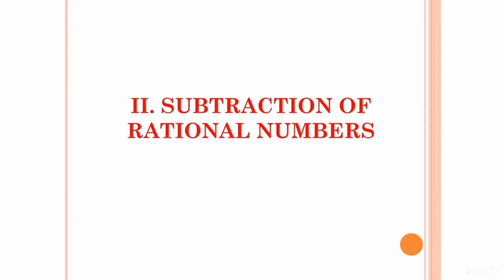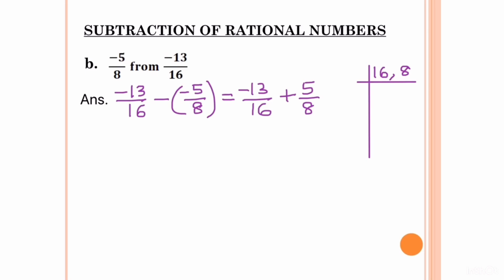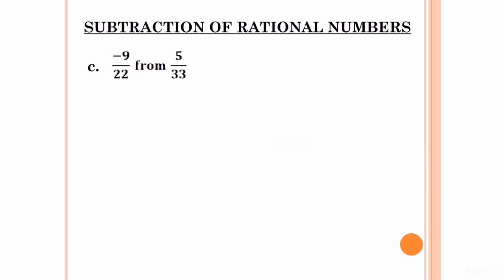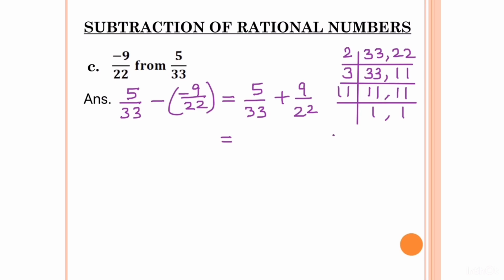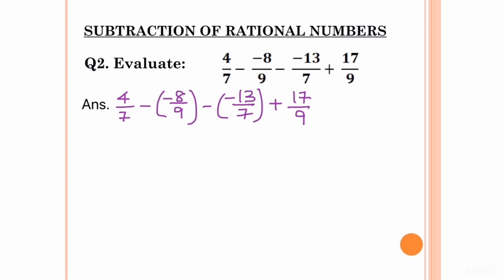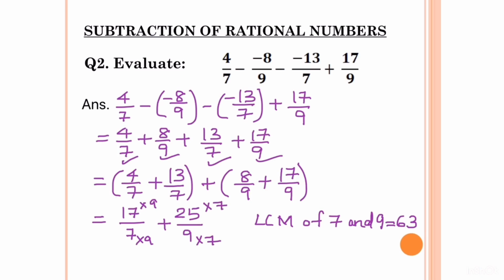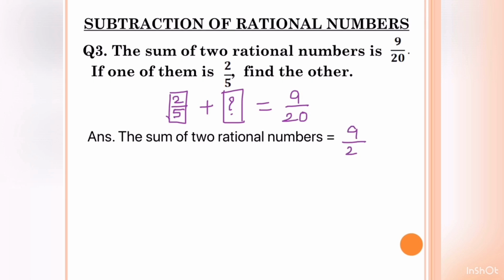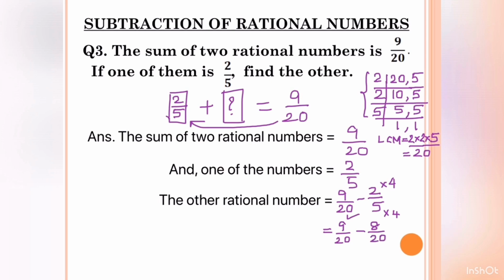Subtraction of Rational Numbers (Class 8)